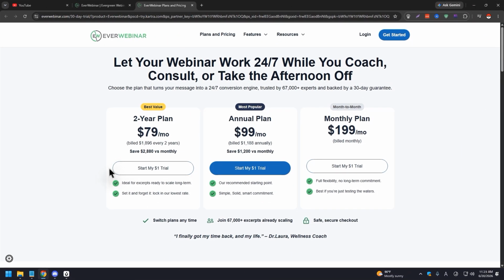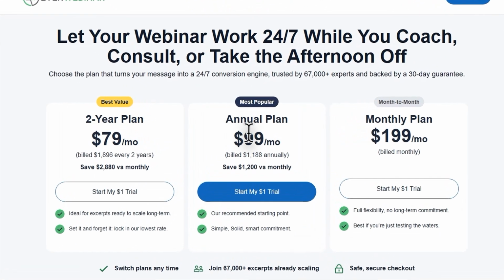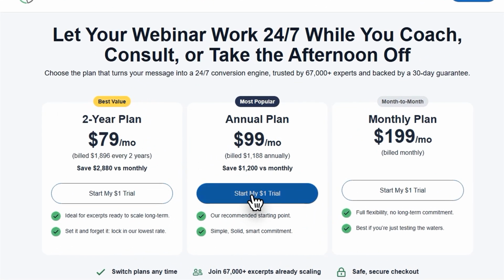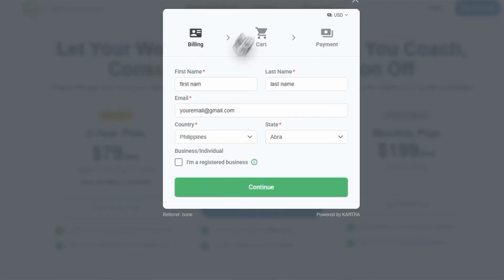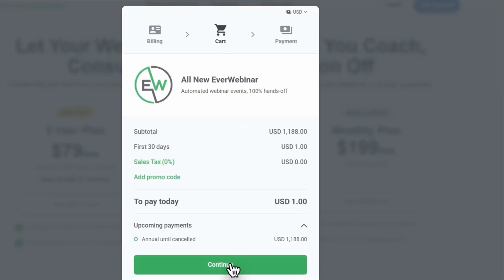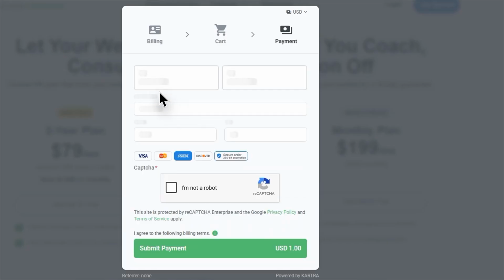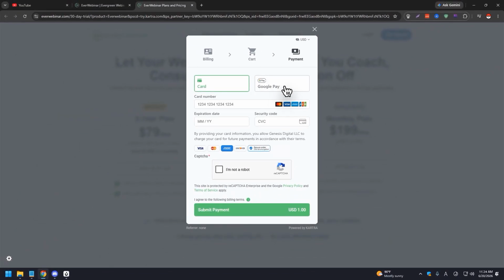How to get Everywebinar 30 day trial in 2026